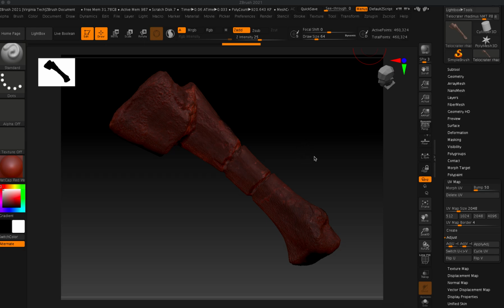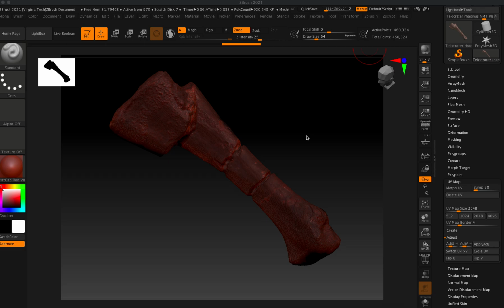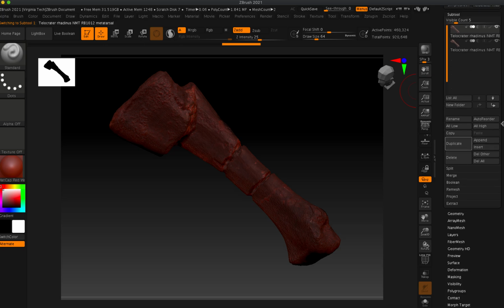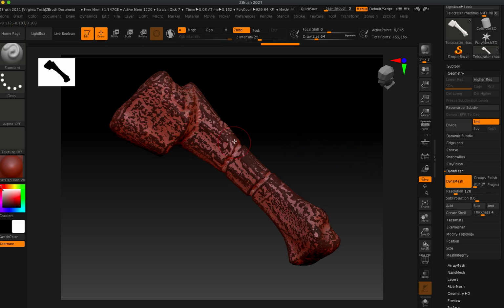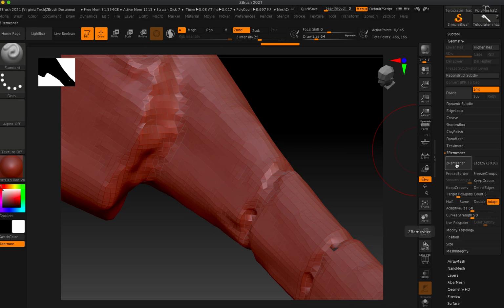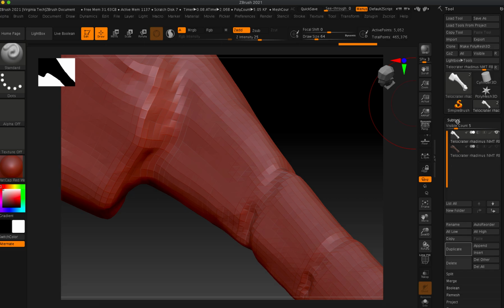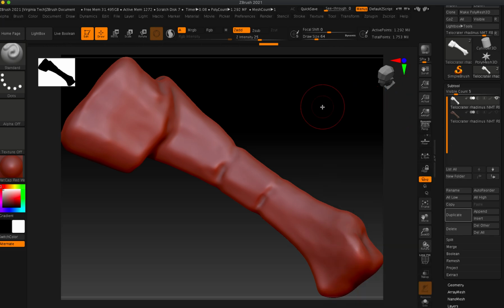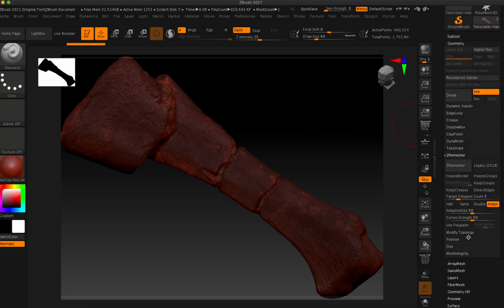2 Clone Bone in Zbrush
Retopologizing a Dinosaur Bone for Game Engines.